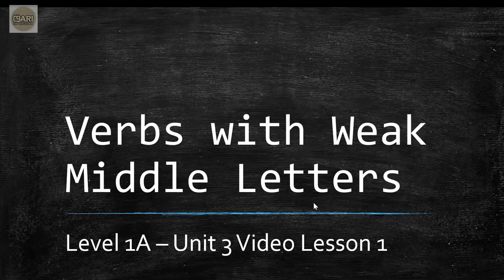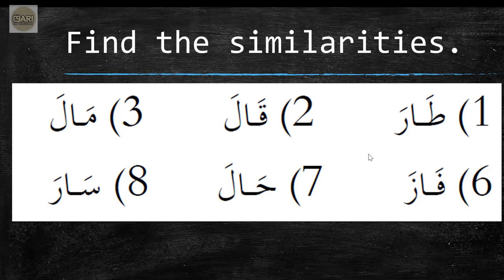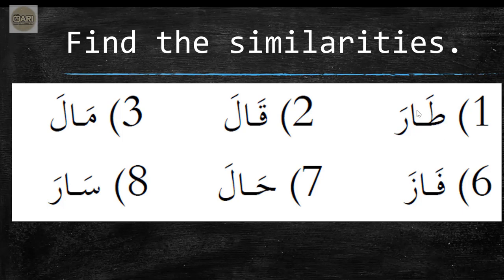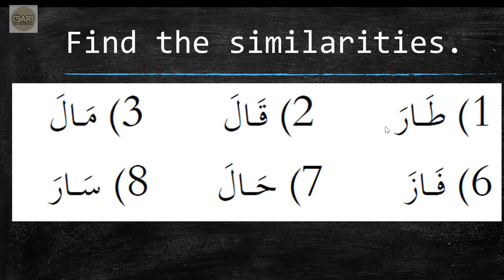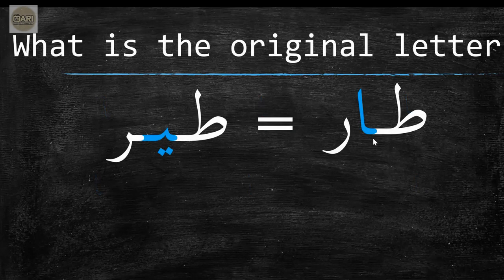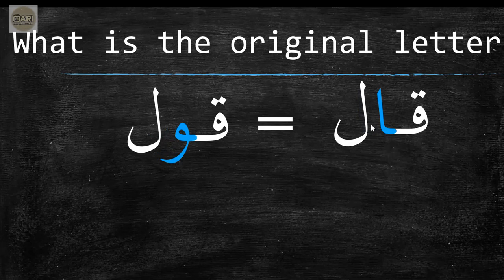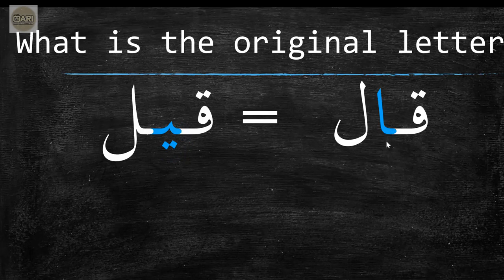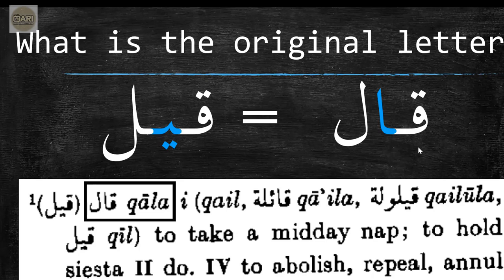Unit 3 Lesson A Level 1A Finding Words with Weak Middle Radicals REVISED